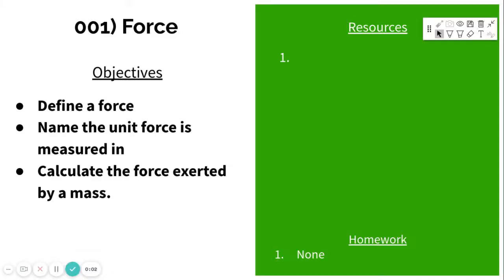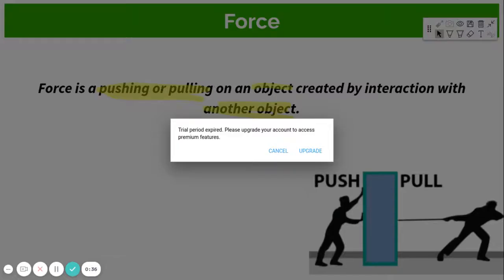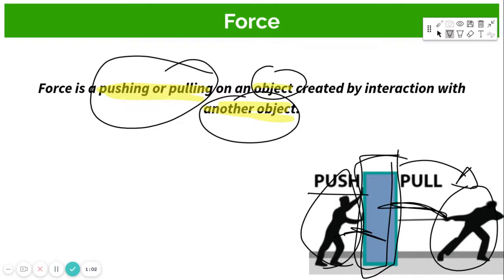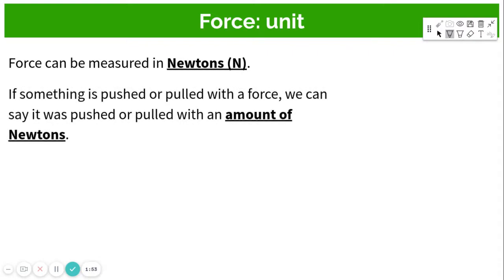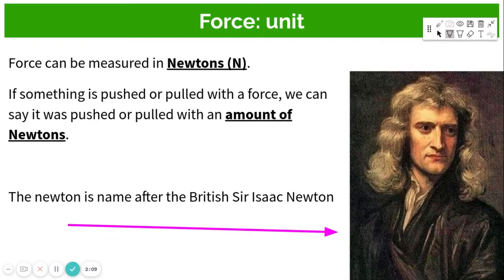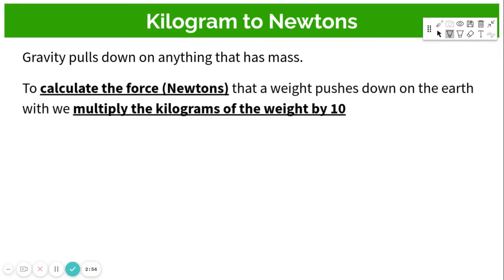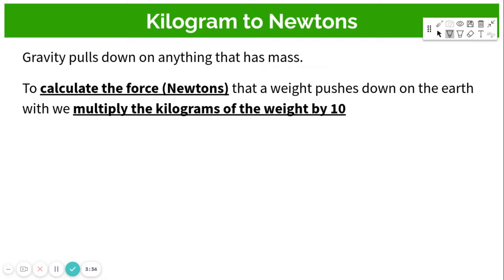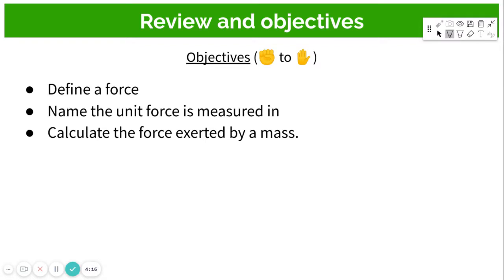Activity 1 001 Forces